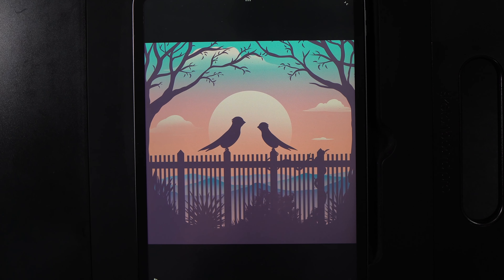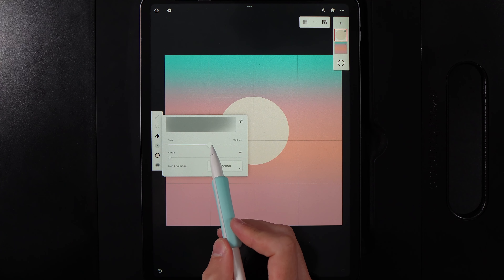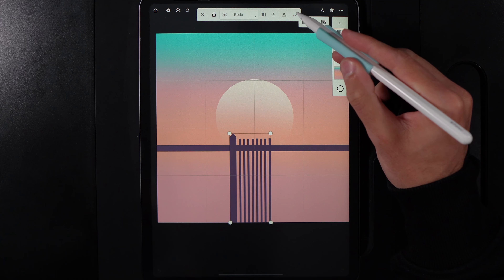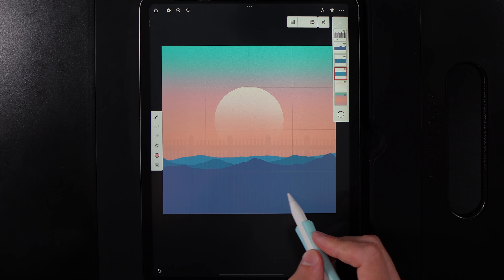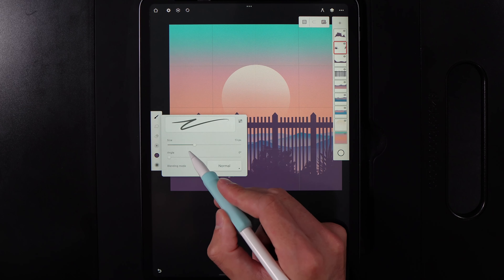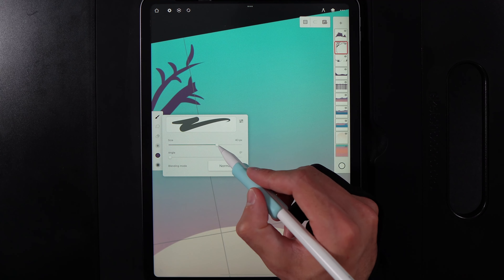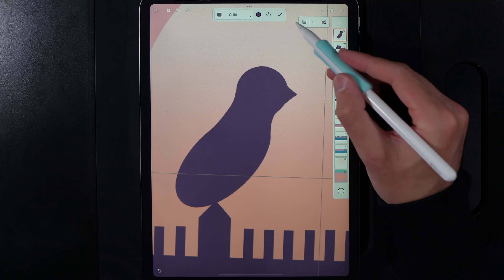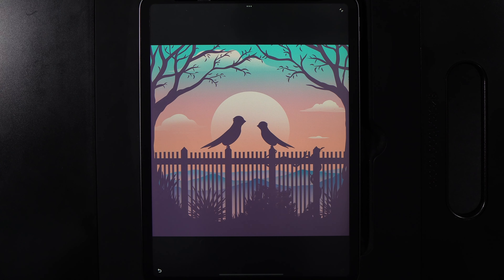Pastel Birds - Infinite Painter Tutorial #39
⬇️  REQUIREMENTS

MY EQUIPMENT
Paperlike screen protector: